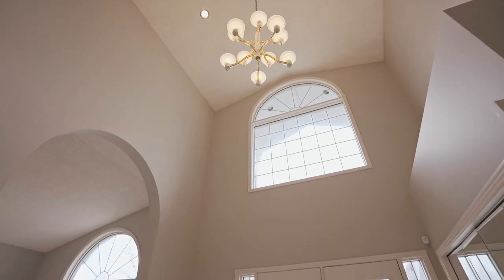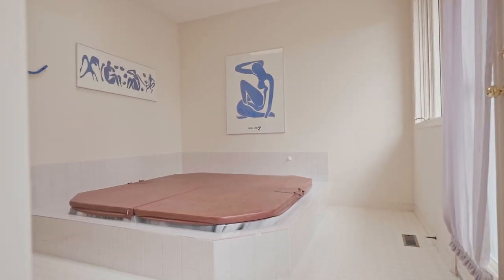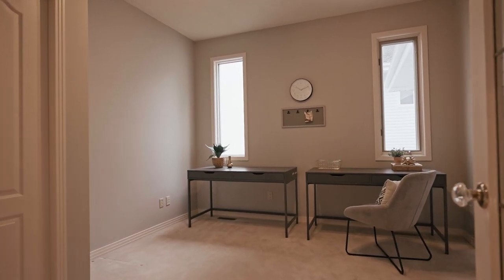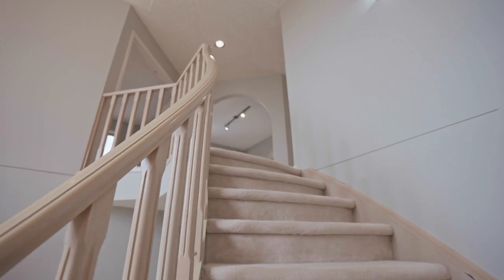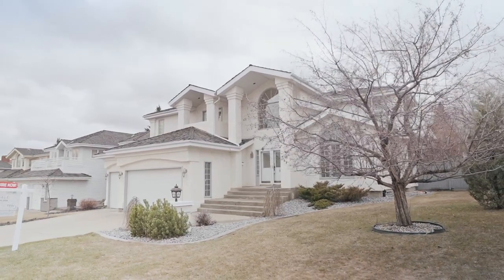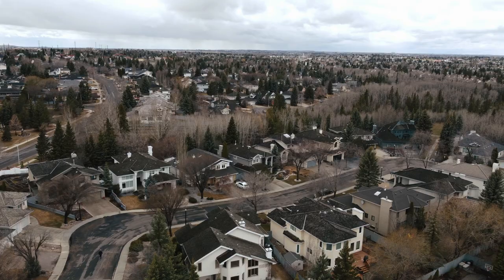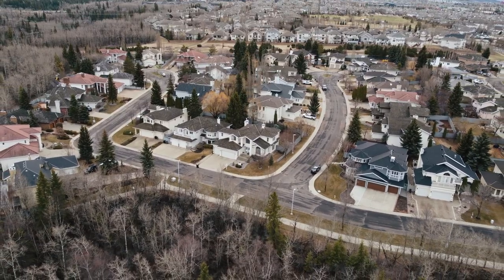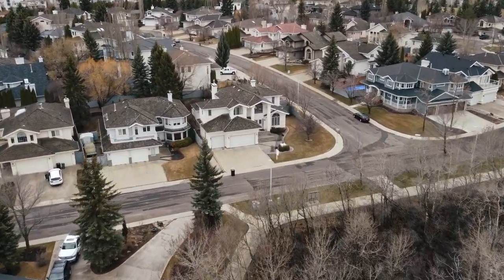One Million Dollars in Ogilvie Ridge! Buy HERE! Your Chance to Get into this Prestigious Community!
Looking for a million dollar home across from Whitemud Creek in the exclusive Ogilvie Ridge? This home has it all!

Melody Wilson, local realtor with Real Broker, and Christine Jeske, reLife's marketing assistant, chat about buying a home in Ogilvie Ridge, and take a tour of this amazing family home for sale.

Live in Ogilvie Ridge!

RAVINE VIEWS! Almost every window in the house has views of the Whitemud Creek ravine. This home located on a CORNER, private lot with access to the River Valley walking paths . Large family home. GRAND open to above foyer welcomes you home and a large spiral case leads to three large bedrooms and den upstairs.

The Primary is spacious and has its own private balcony to enjoy the ravine views. Large ensuite with double sink, corner tub, shower and walk in closet. Den overlooks the OPEN TO ABOVE living room. Living room has a wet bar and overlooks the backyard with a double sided fireplace to the hot tub room.

The kitchen on the main floor has a great floor plan, main floors have 9 foot ceilings and has all been freshly painted. There's a MAIN floor office, main floor laundry room and a large front sitting area and formal dining space ALL with ravine views. The FULLY FINISHED basement has another 2 bedrooms, full bathroom and a MOVIE ROOM.

Located in prestigious SW community close to awesome amenities.

Want to know more about this great home or see it for yourself?

And Make Sure To
Watch These Videos Next

Melody Wilson is an Edmonton Realtor® powered by Real Broker and a happily married Mom to 3 great kids! Melody and her gang like to explore Edmonton, always checking out current events, festivals, museums, playgrounds, and restaurants! (Check out our Edmonton food blog!) Melody loves all things Edmonton, including the real estate market - she's been a realtor basically all her life, growing up in the industry and officially licensed since 2009 (loving it so much it's her full time job) and is thankful to work with great clients when buying or selling in Edmonton! In the past 5 years she's helped over 400 families buy and sell in Edmonton and area.

Feel free to share with your friends and family, and subscribe to our channel for more great content on YEG, plus tag a friend, follow us on social media, or call us for your real estate needs or to chat living in Edmonton!

Support This Channel:
==COMMENT== Comment and ask Questions: we want to create videos that you love!